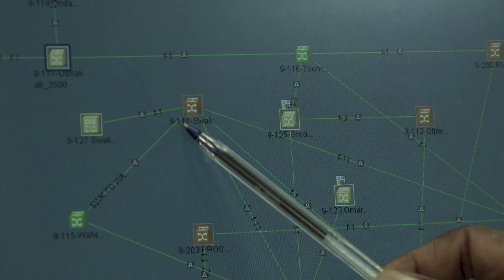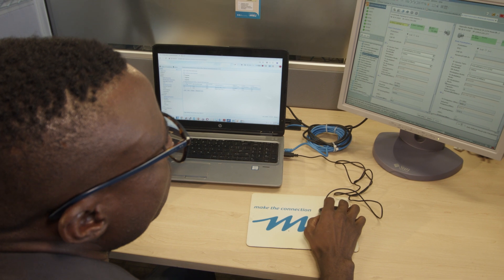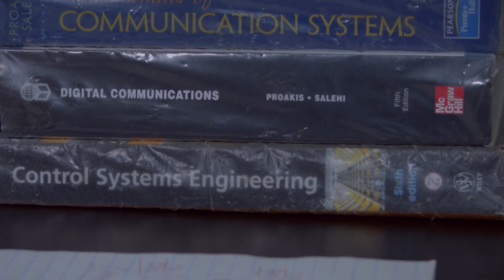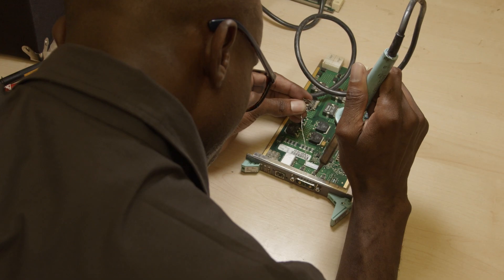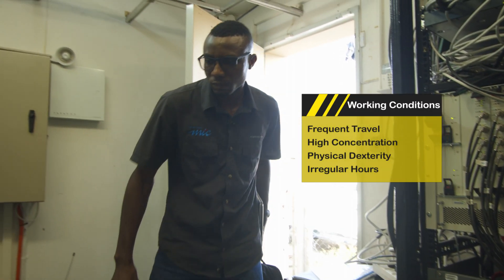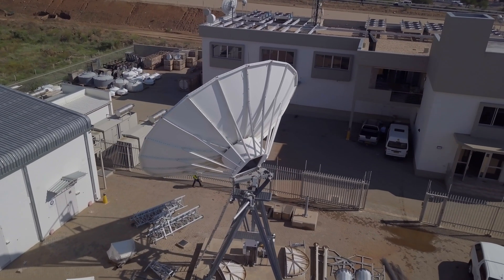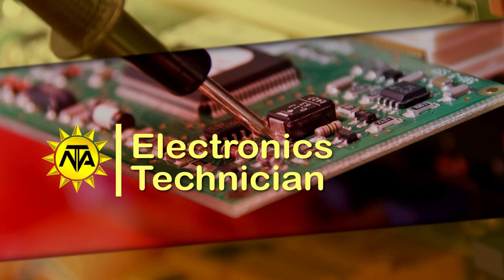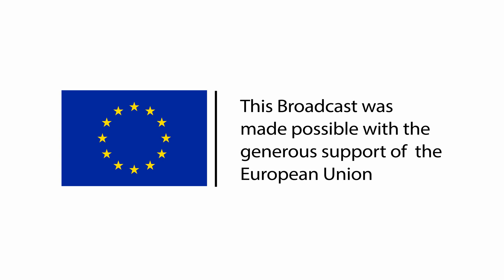Electronics Technician Industry Feature - Live Your Passion Season 2 Ep-04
Watch this industry feature to learn more about what it takes to become an Electronics technician in Namibia. We talk about how to qualify, what the job entails and the challenges that come with being in the industry.